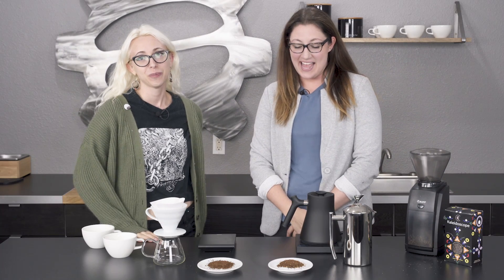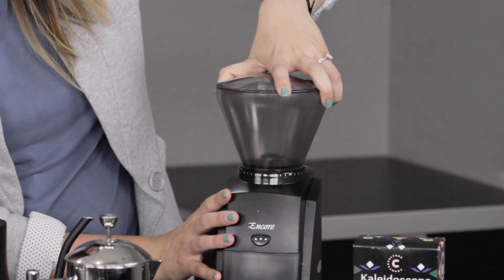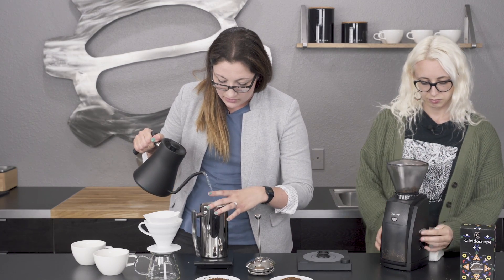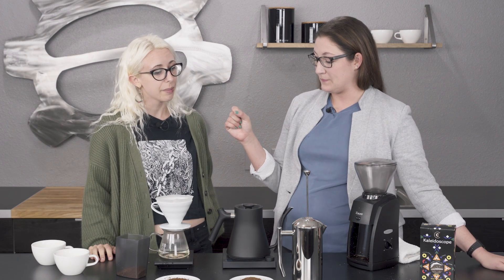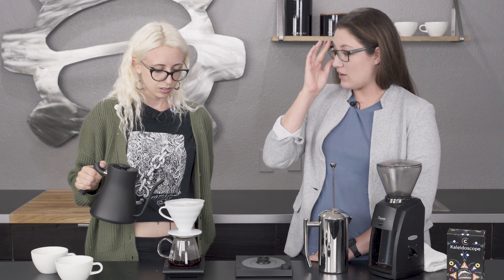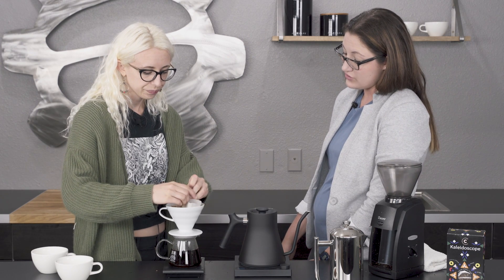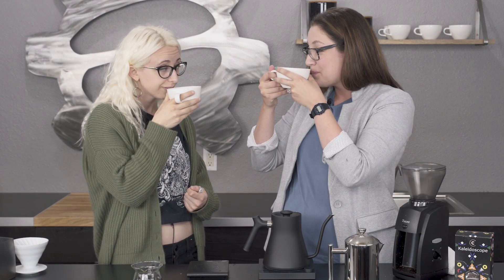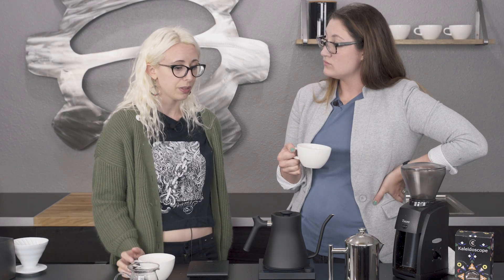Brew Method Comparison